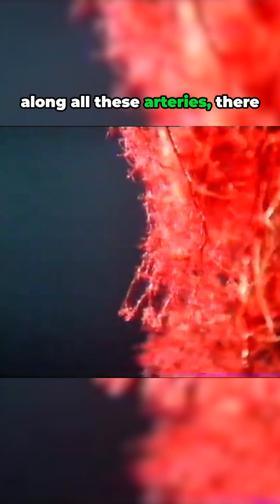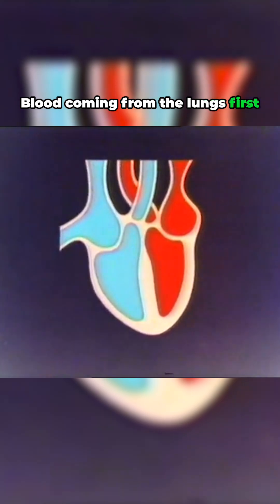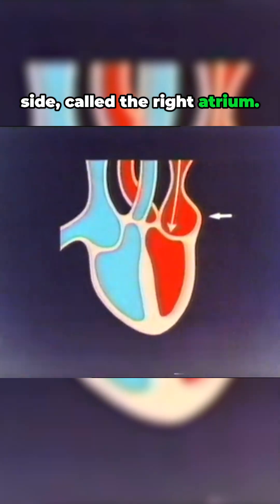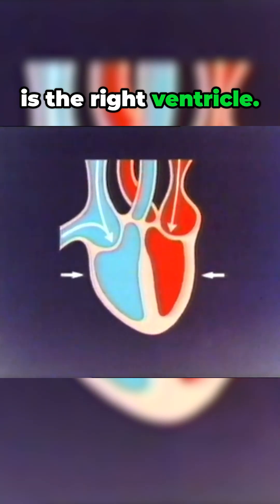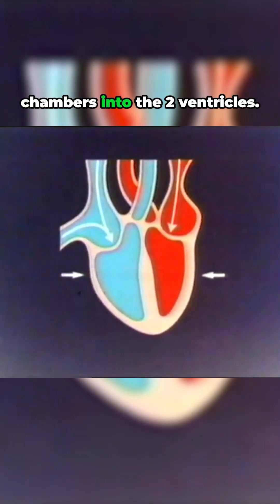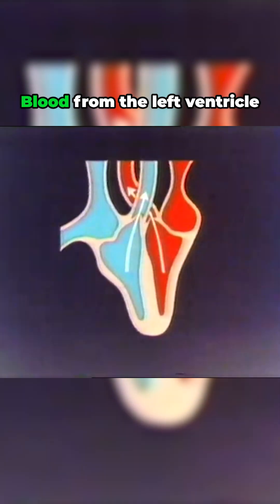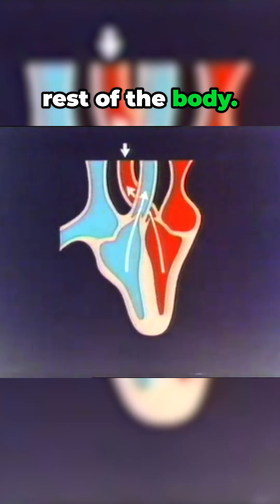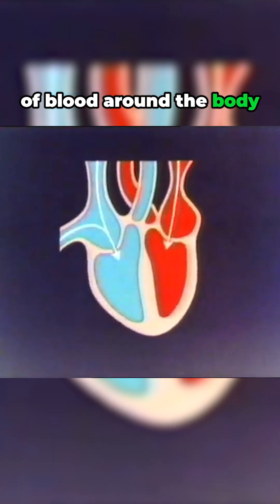shorts The Incredible Pumping Machine How Your Heart Works! 🫀 science history explained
The heart keeps blood flowing efficiently through all the arteries. It acts as a reliable pump that powers circulation throughout the body. Blood from the lungs first enters the left atrium, while blood from the rest of the body flows into the right atrium. Valves connect these upper chambers to the lower ones, called ventricles. When the valves open, blood moves downward into the ventricles. Then, the muscular walls of the ventricles contract, pushing blood through another set of valves. From the left ventricle, blood travels through the aorta to the body, and from the right ventricle, it moves through the pulmonary artery to the lungs. This continuous movement, driven by the heartbeat, keeps the body supplied with oxygen and nutrients.